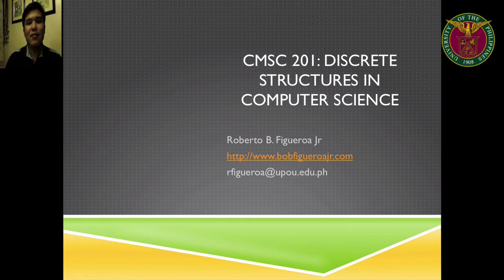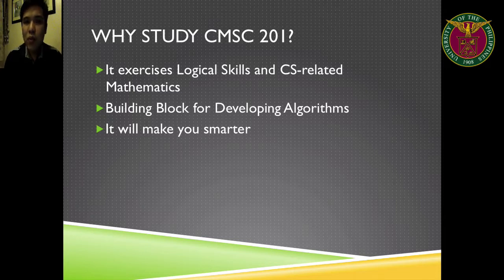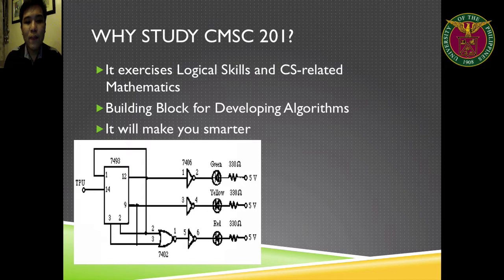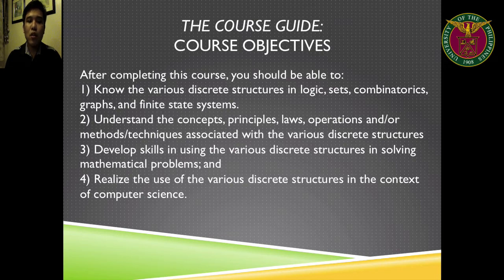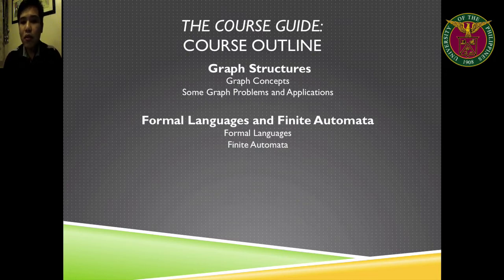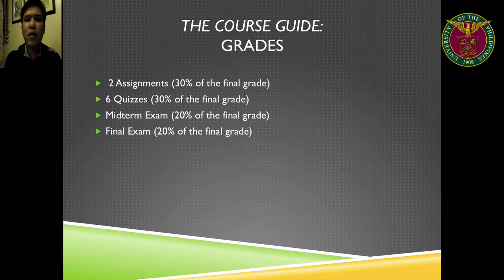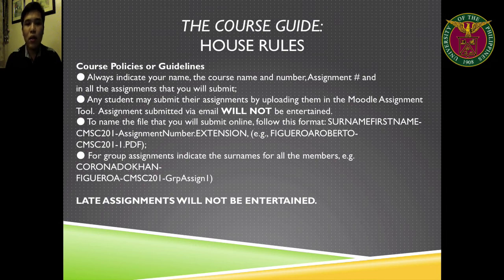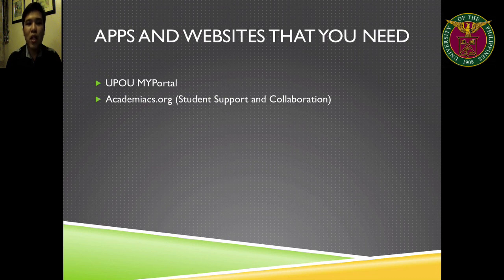CMSC201_Session1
Introduction to CMSC 201